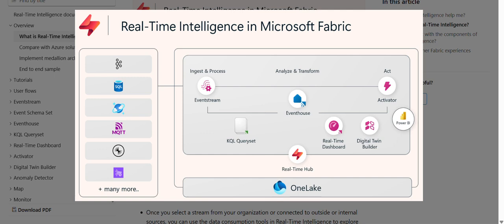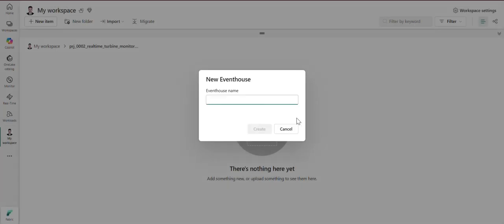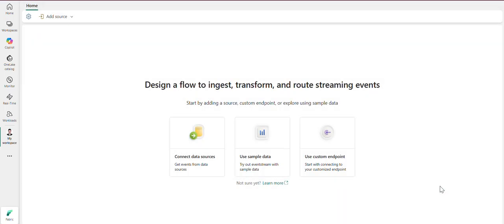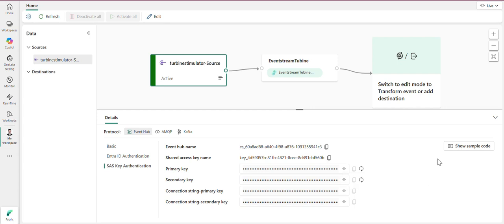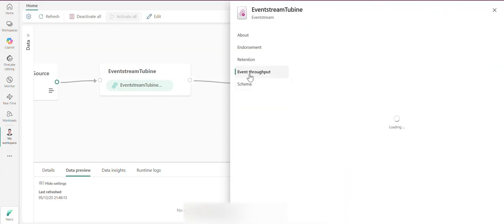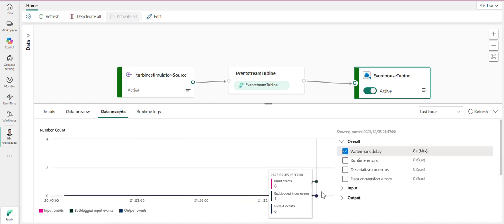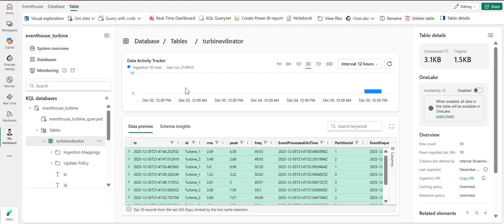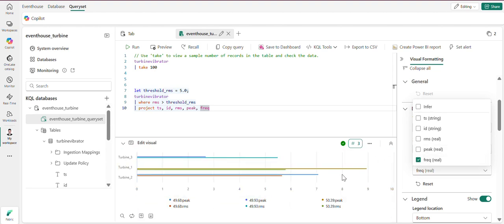Real-Time Turbine Monitoring with Microsoft Fabric – Step-by-Step IoT Analytics Demo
In this video, we’ll build a real-time turbine vibration monitoring solution using Microsoft Fabric, perfect for predictive maintenance and industrial IoT applications.

You’ll learn:
✅ How to create an Eventhouse
✅ How to set up an Eventstream with a Custom Endpoint
✅ How to simulate turbine vibration sensor events
✅ How to send streaming data into the Eventhouse
✅ How to create and define a KQL table
✅ How to run queries to detect anomalies instantly

Gas turbines produce thousands of sensor readings per second, and detecting high vibration early is critical. Microsoft Fabric enables us to ingest, process, visualize, and alert in seconds — reducing downtime and preventing expensive failures.

🎯 Industries: Power Generation | Oil & Gas | Manufacturing